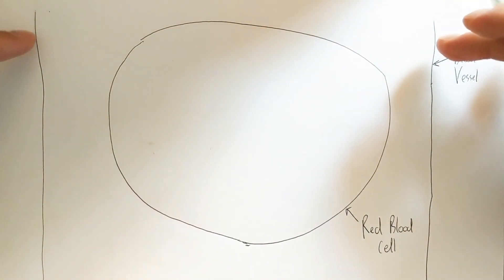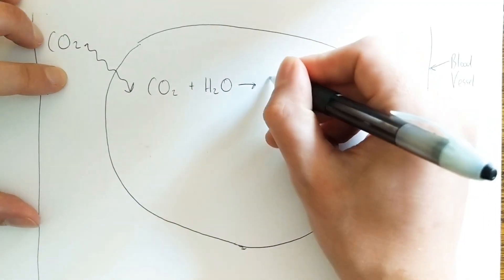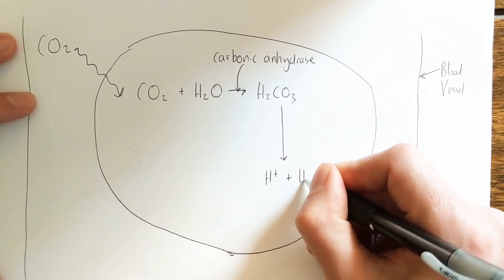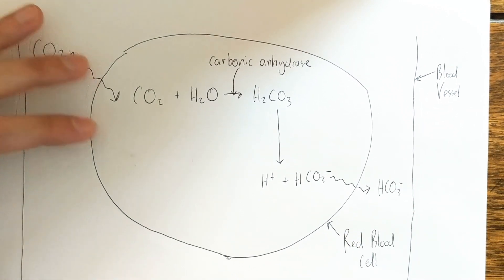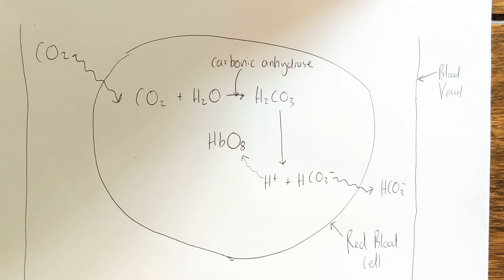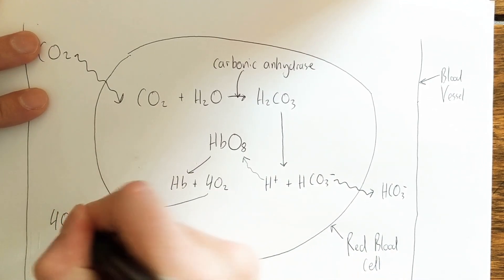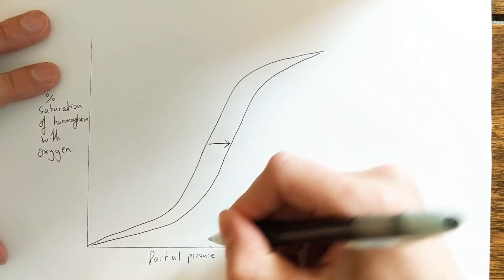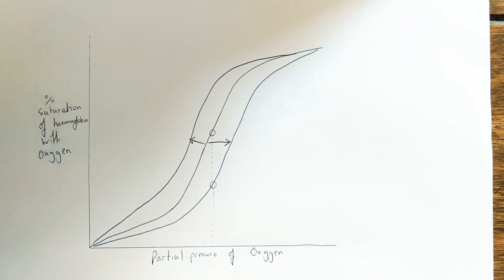A-level biology: transport of carbon dioxide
Video explaining how carbon dioxide is transported in the blood linking to the Bohr shift, and the chemical reactions involved.